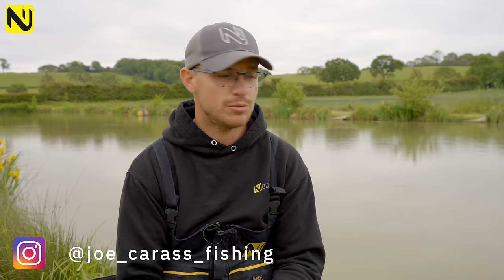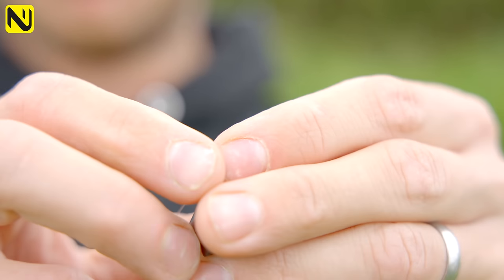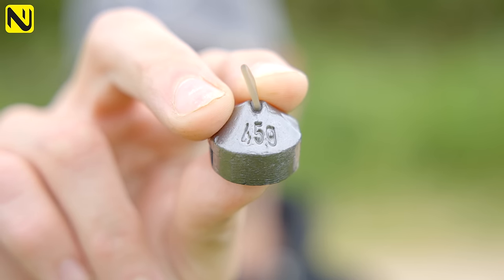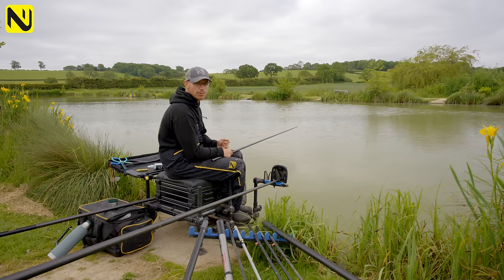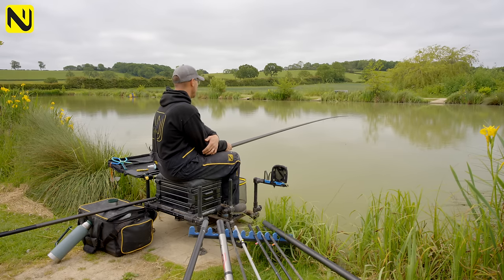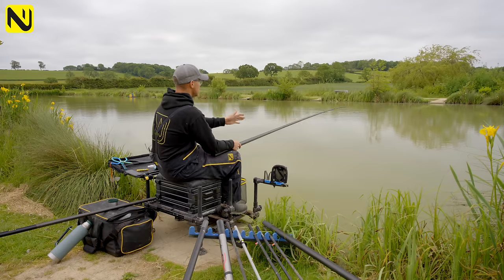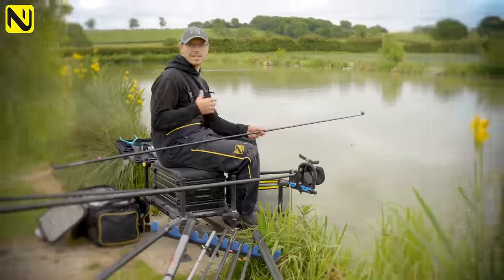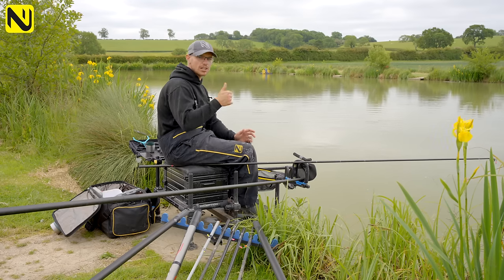How To Plumb Up When Pole Fishing | Everything You Need To Know!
Plumbing up is an essential part of any fishing but when pole fishing the accuracy it affords you is the number one reason why it is so effective.
There are some key details though to help you plumbing up and some tips and tricks to make sure you get your day off to the right start.